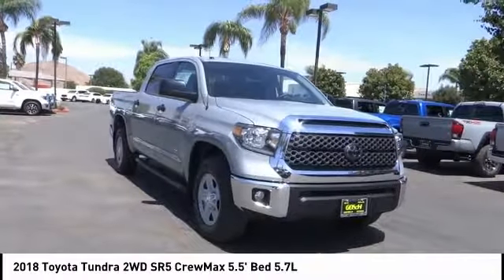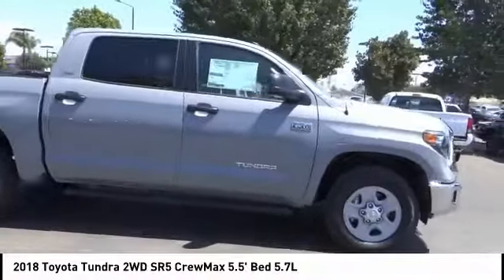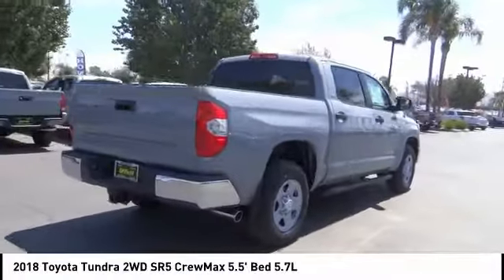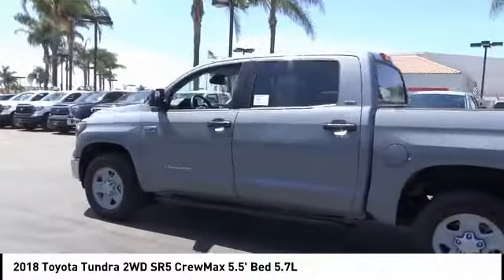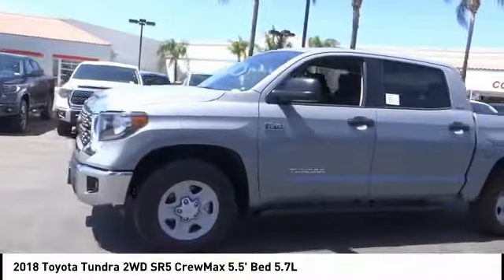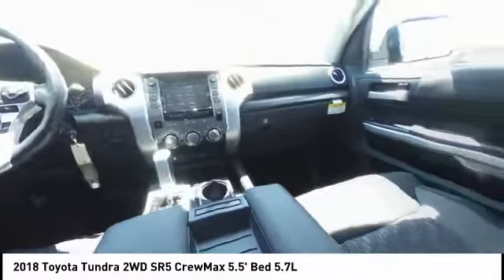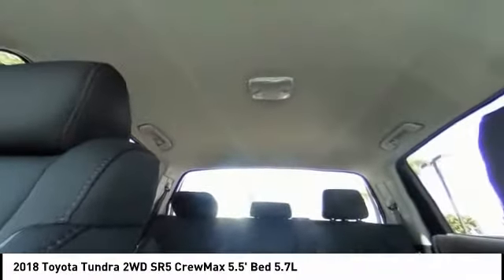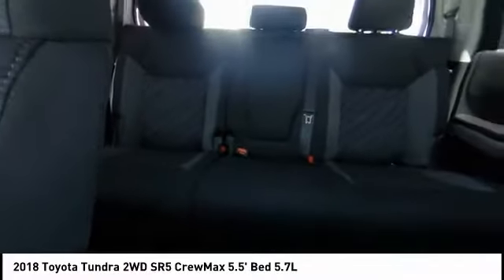2018 Toyota Tundra 2WD HEMET BEAUMONT MENIFEE PERRIS LAKE ELSINORE MURRIETA T182199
2018 Toyota Tundra 2WD SR5 CREWMAX 5.5' BED 5.7L

GOSCH TOYOTA SCION PROUDLY SERVING HEMET, BEAUMONT, MENIFEE, PERRIS, LAKE ELSINORE, MURRIETA, AND SURROUNDING SOUTHERN CALIFORNIA LOCATIONS. THIS 2018 Toyota TUNDRA 2WD IS EQUIPPED WITH A Engine: 5.7L V8 DOHC 32V w/i-Force, AUTOMATIC TRANSMISSION, AND RECEIVES AN ESTIMATED 13 City/18 Hwy MPG. GOSCH TOYOTA SCION 450 CARRIAGE CIRCLE HEMET CA 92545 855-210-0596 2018 Toyota TUNDRA 2WD SR5 CREWMAX 5.5' BED 5.7L Stock #: 8-T182199 | VIN: 5TFEY5F17JX243468 | 2018 Toyota Tundra 2WD SR5 CrewMax 5.5' Bed 5.7L POWER WINDOWS AIR CONDITIONING Gosch Toyota Scion